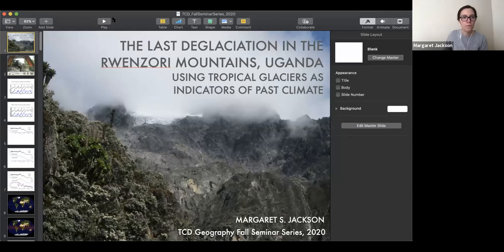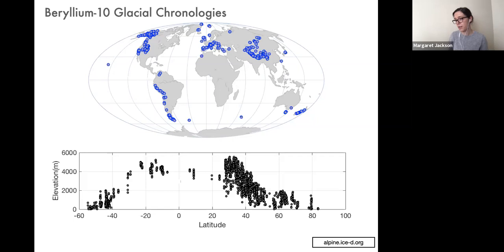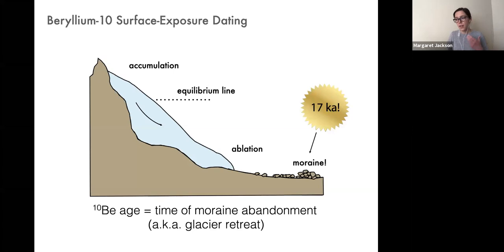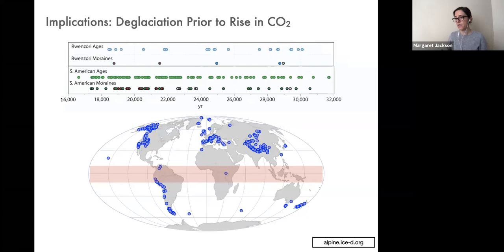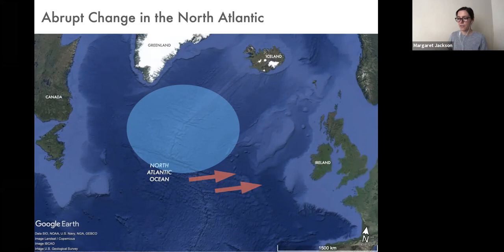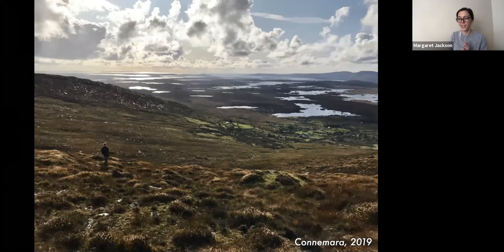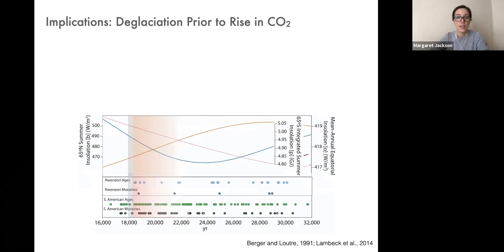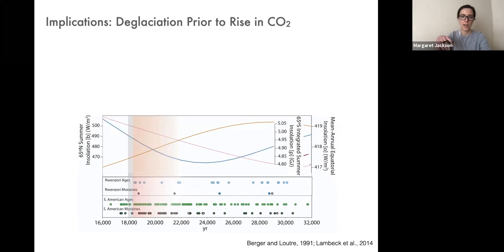TCD Geography Seminar Series 2020: Margaret Jackson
Title: “The last deglaciation in the Rwenzori Mountains, Uganda: using tropical glaciers as indicators of past climate”
Original date: 25th of November 2020